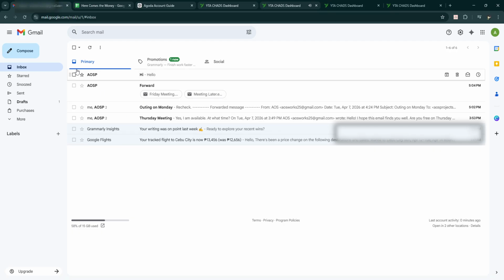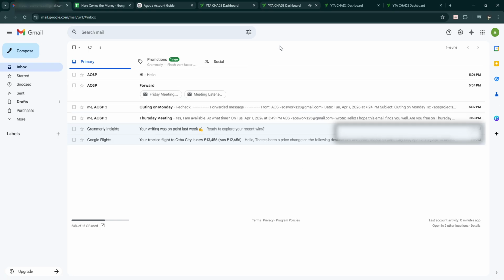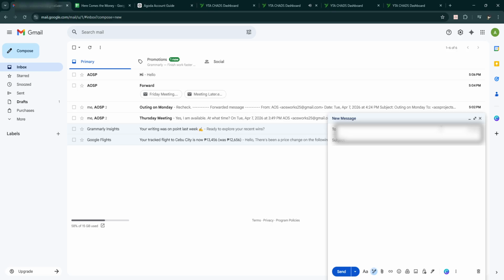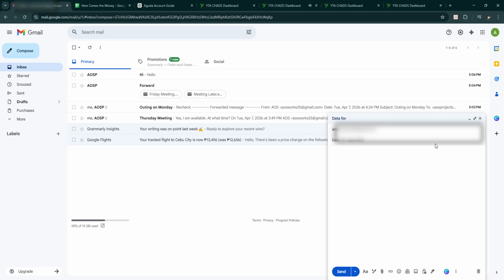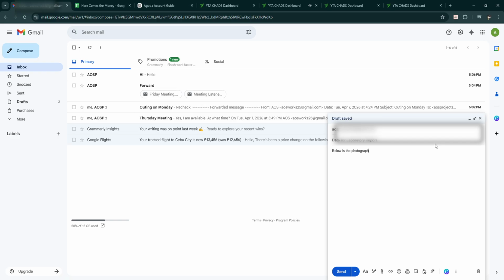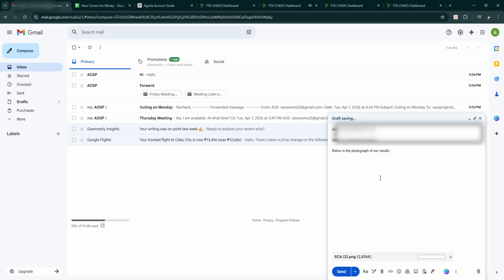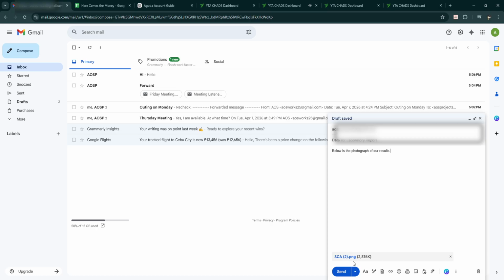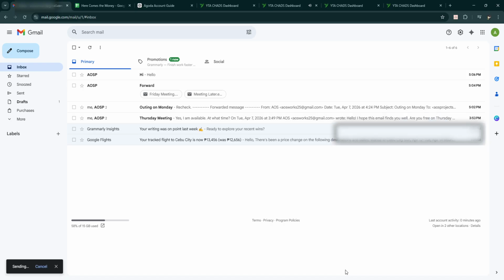How to Attach Files in Gmail Using Chrome (Easy Guide)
In today's tutorial, you'll learn the simple yet essential process of attaching files in Gmail using the Chrome browser. Mastering this skill is crucial for effective communication, whether you're sending important documents to colleagues or sharing photos with friends. This video provides a step-by-step guide to ensure you can confidently send attachments with ease.

By watching this video, you will discover various methods to attach files in Gmail, along with helpful insights to optimize your workflow. Watch till the end to enhance your email experience and become a pro at using Gmail's attachment features!